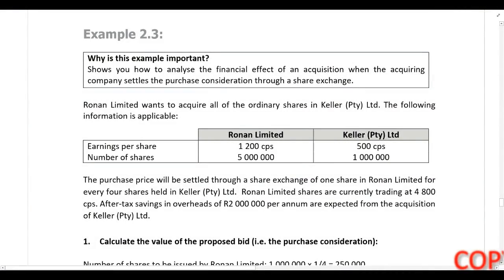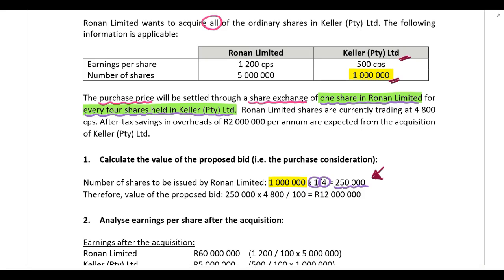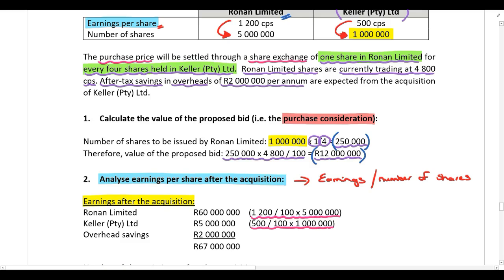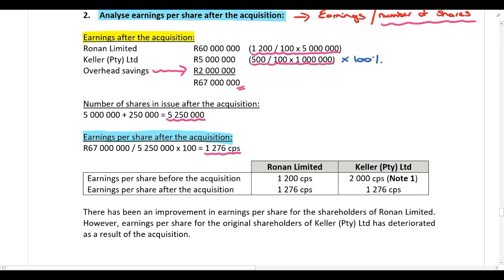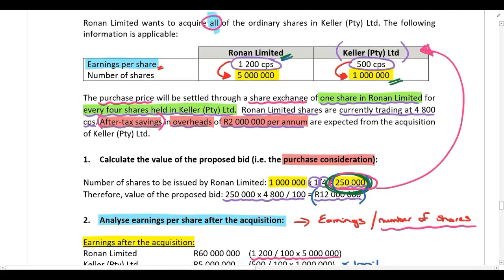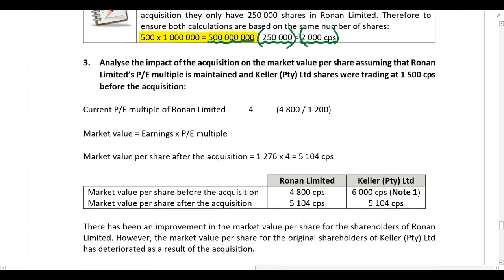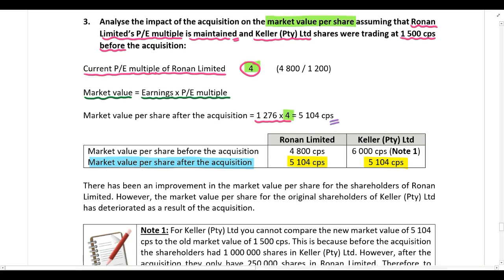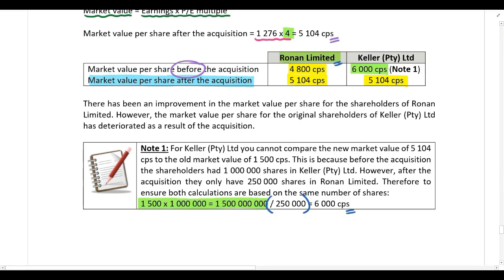Mergers & Acquisitions Part 4 Example 2 3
In this video Sara du Toit CA(SA) works through mergers and acquisitions. For all the lecture material, follow this